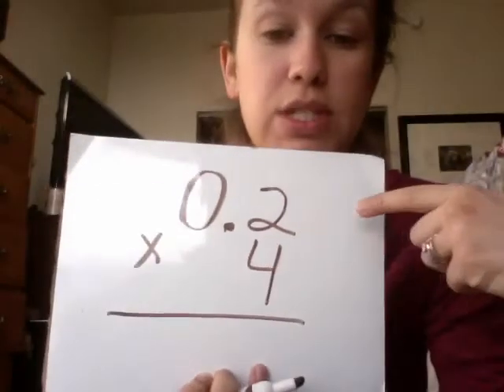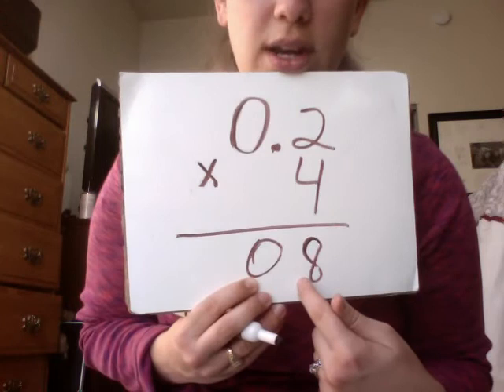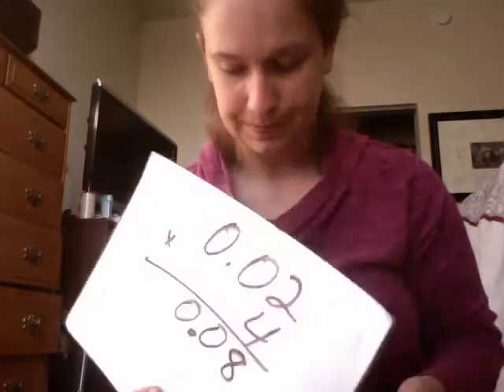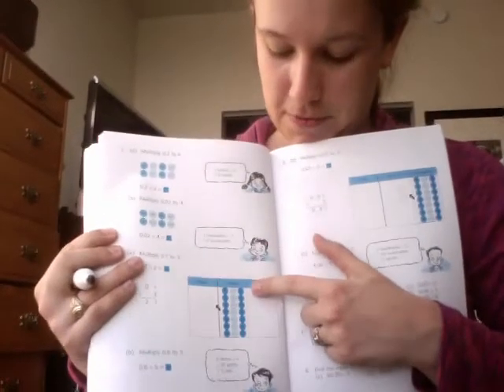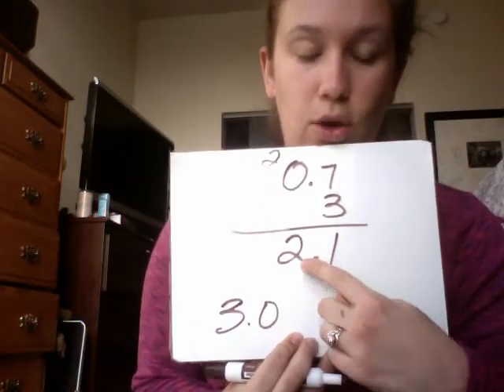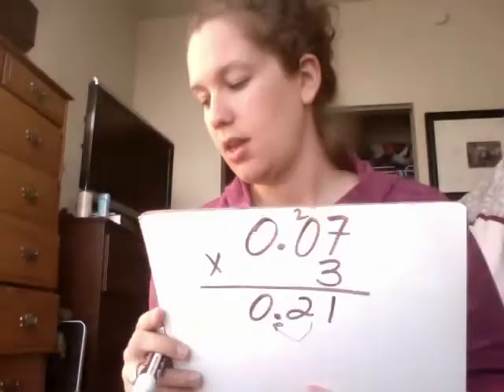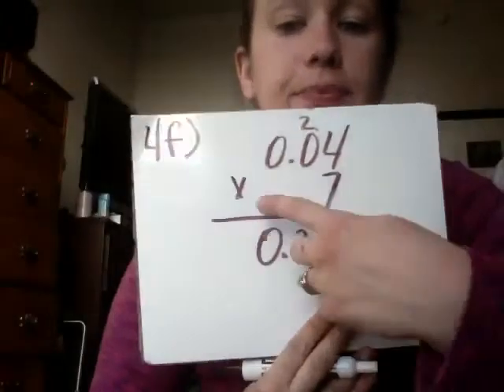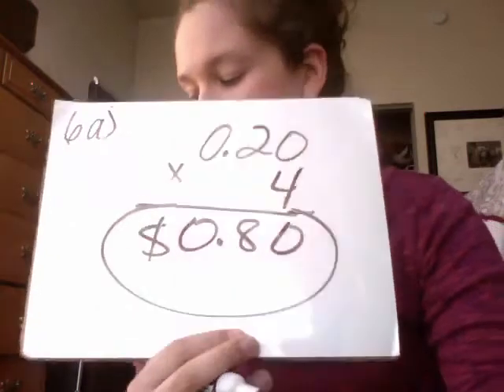Lesson for WB Ex 28